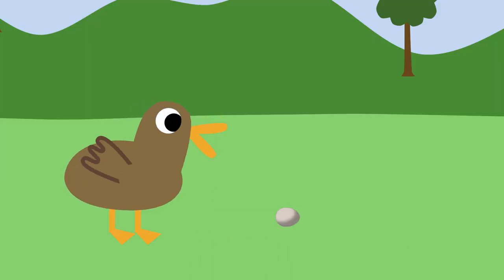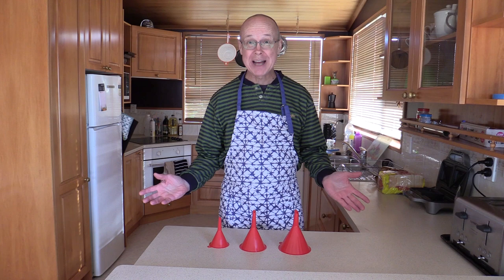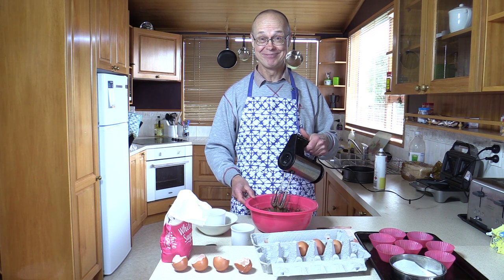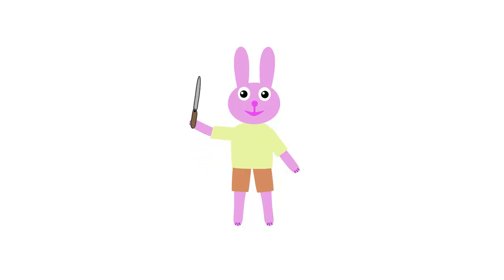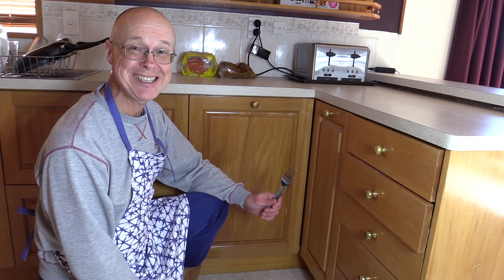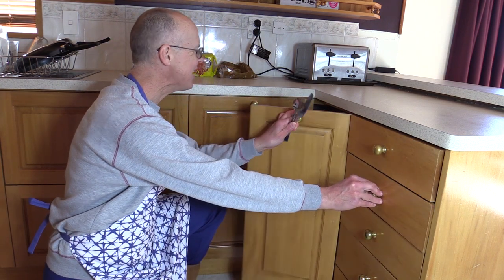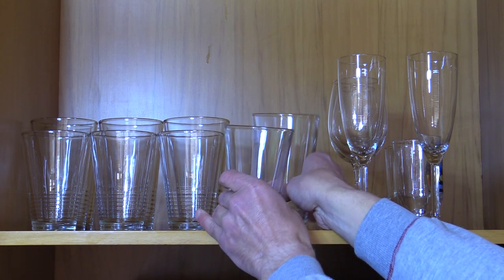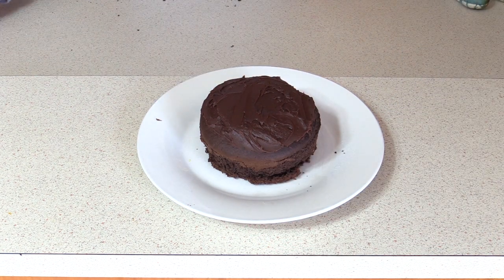Hello Duck: In The Kitchen by Peter Weatherall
Hello Duck: a series of mostly animated songs and videos by Peter Weatherall for children. Visit kidsinglish.com to download picture books, printable materials, song lyrics, etc linked to this episode.